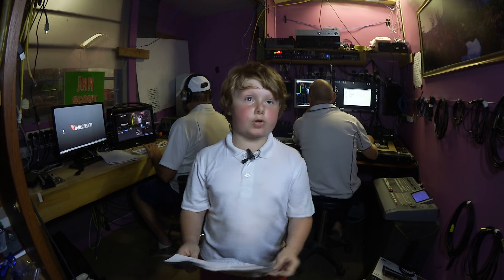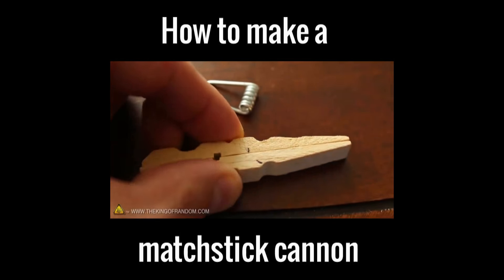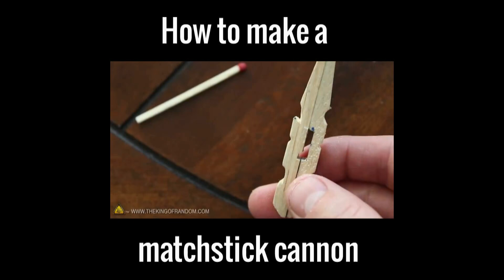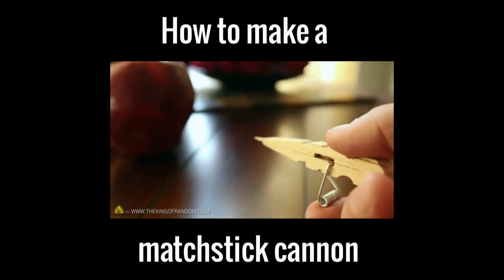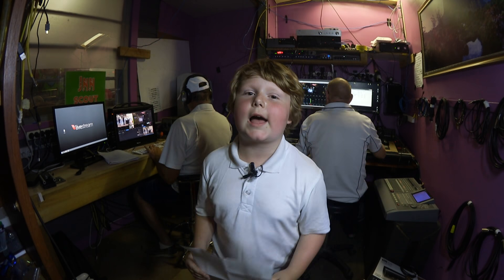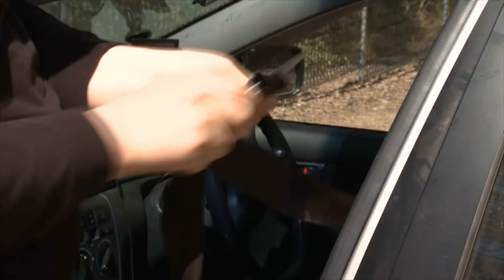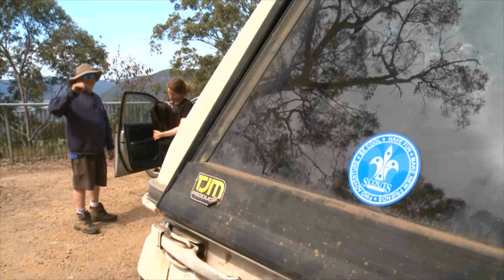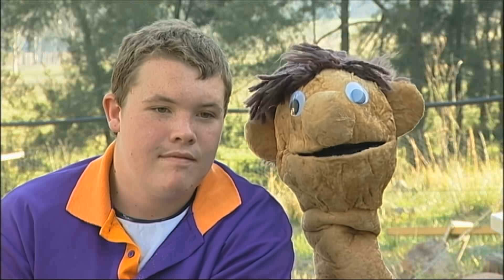ScoutTv News November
This week Patrick reads the news and has two videos to show. One is about how to make your own rocket powered matchstick cannon. The other about how awesome Venturers really are